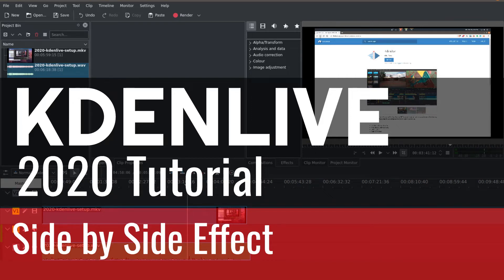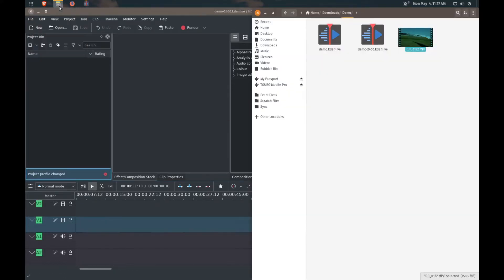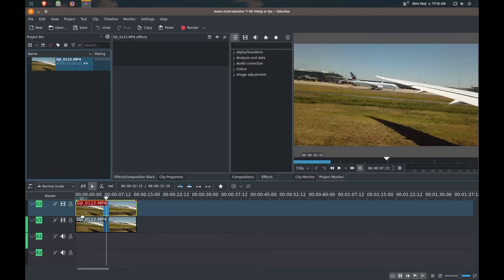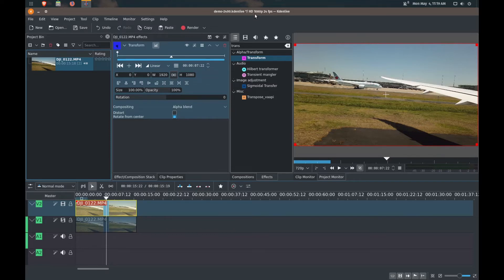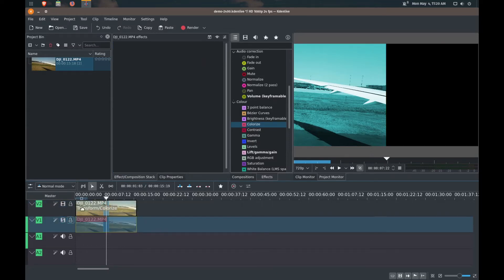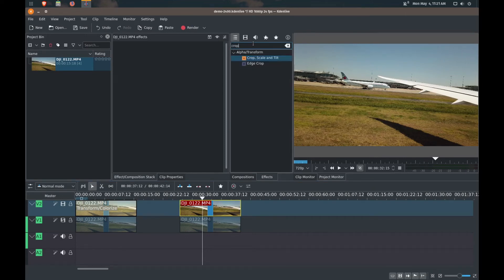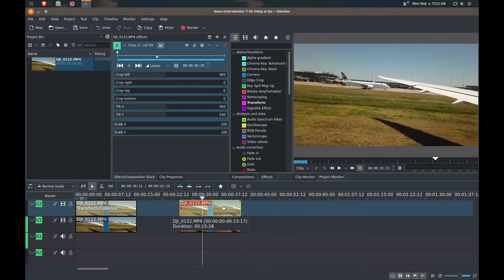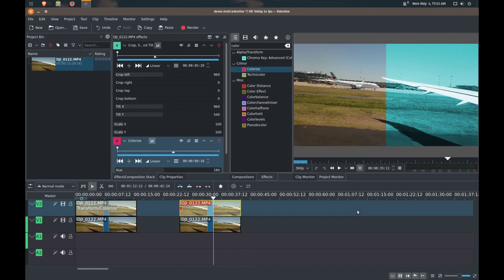12 - Side by Side Effect - Kdenlive 2020 Tutorial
In this video, I'll show you how to do a side by side effect. Side by side effects are great for comparison videos, before and after, etc.

Links:
Kdenlive